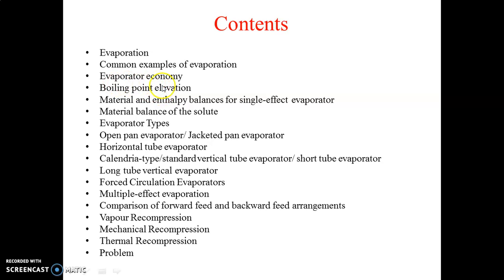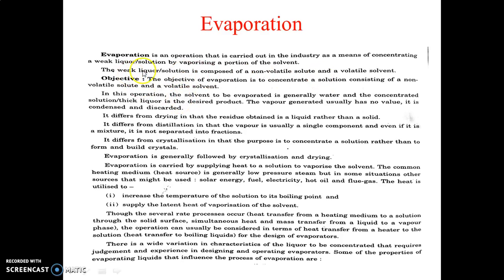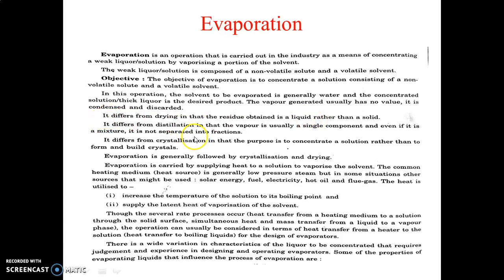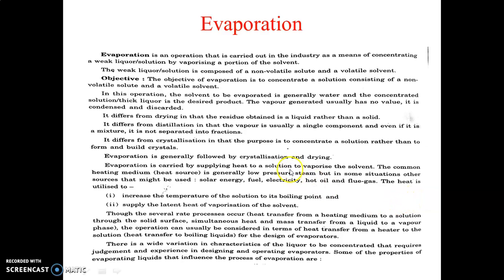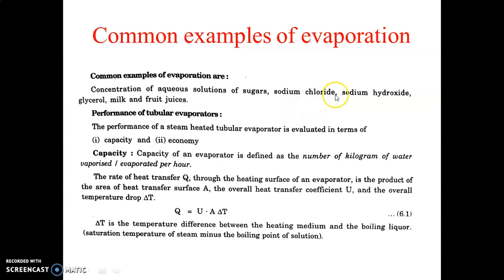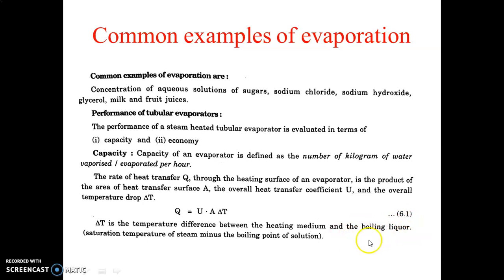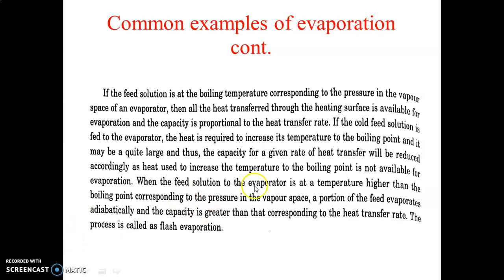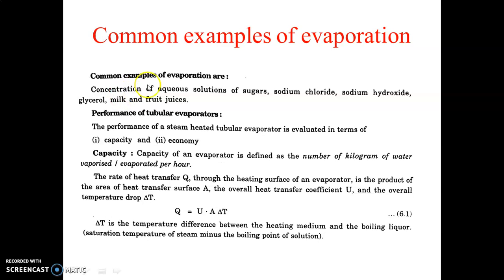HT Rbb unit6,lect1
This video lecture discussed unit6, heat transfer subject for diploma students